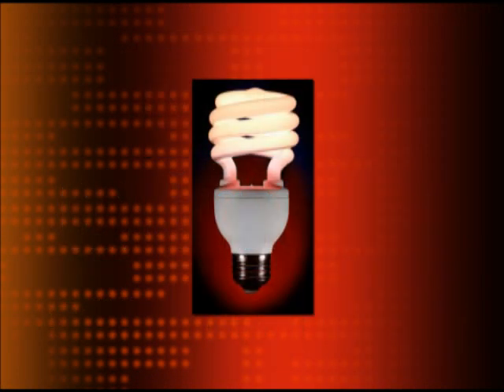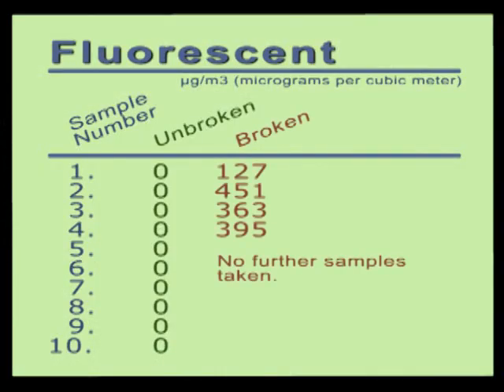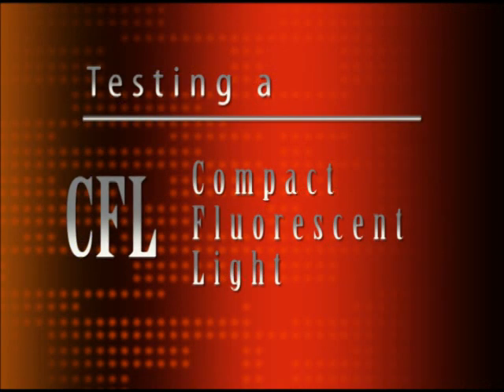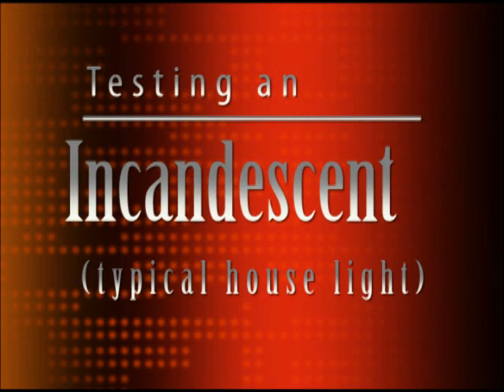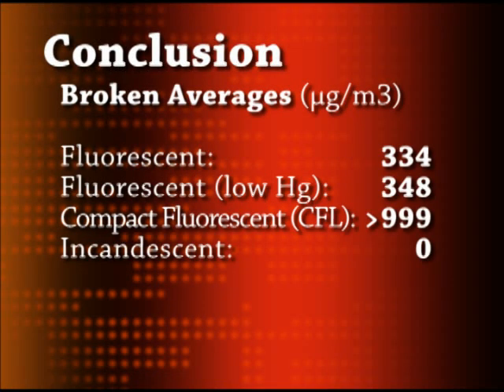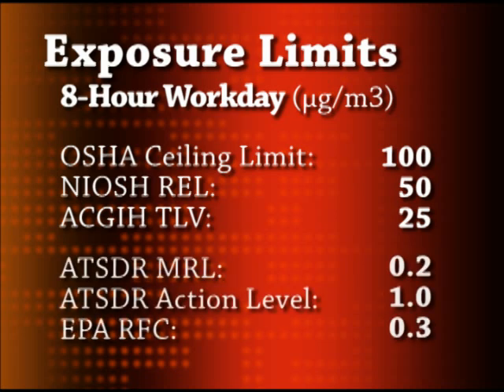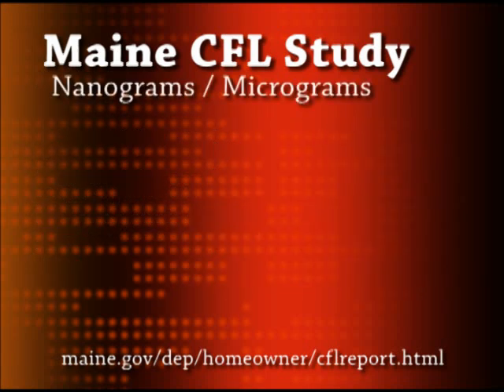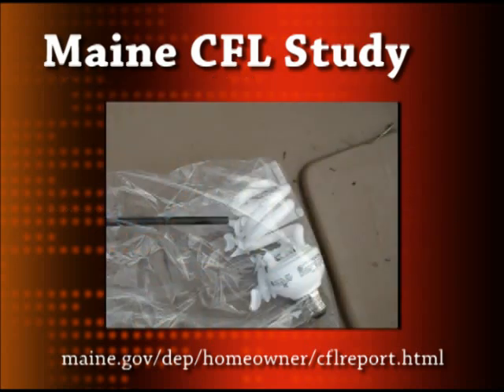CFL Bulbs - How Much Mercury is There Really???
How Much Mercury is Emitted From Broken Compact Fluorescent (CFL) Light Bulbs?

Just how much mercury is emitted from broken CFL bulbs?

This video not only shows you the answer, but provides you with shocking information from an experiment conducted by the Maine Department of Environmental Protection.

Will your house become un-sellable if tested for mercury?

Will you inhale dangerous amounts of mercury vapor when a CFL bulb breaks in your house, even after it is cleaned up?

When a CFL bulb breaks, how far above legal limits will the mercury vapor in a room rise to?

To view the State of Main CFL study, visit this address